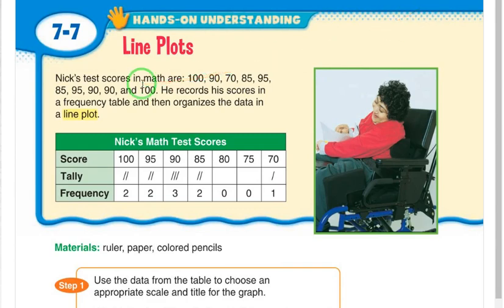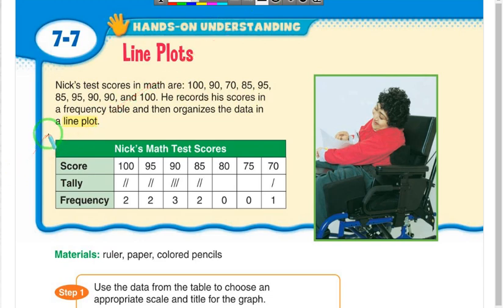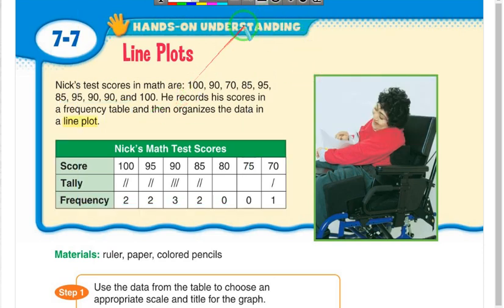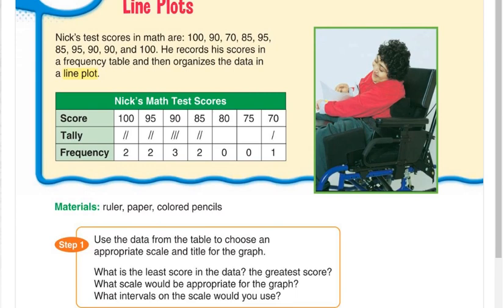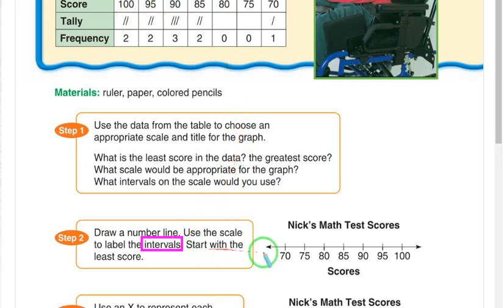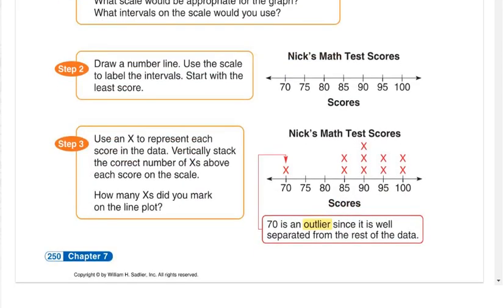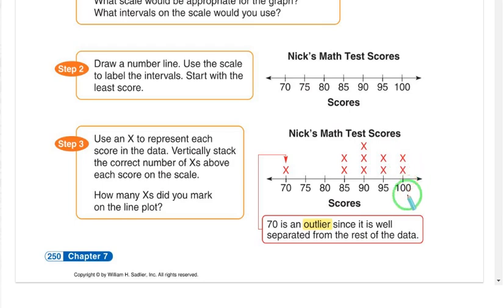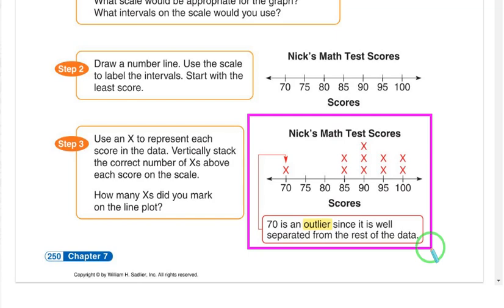grade five line plots